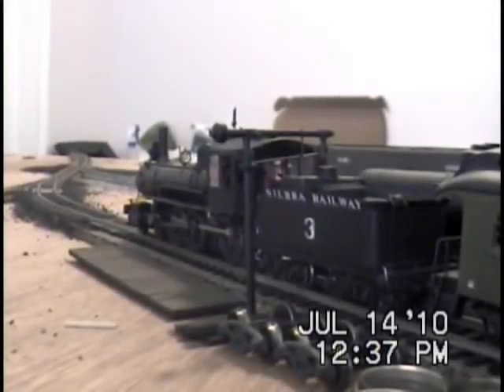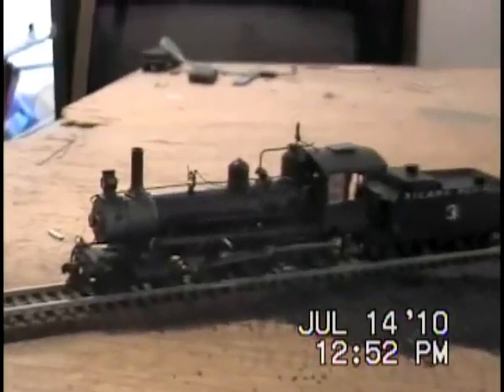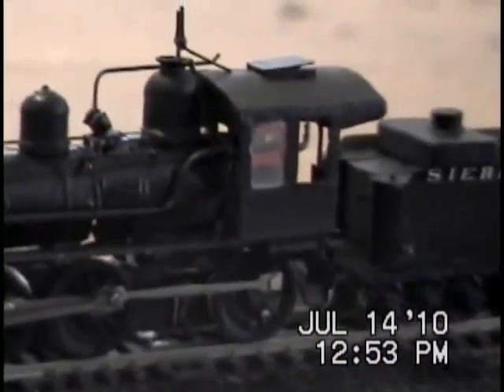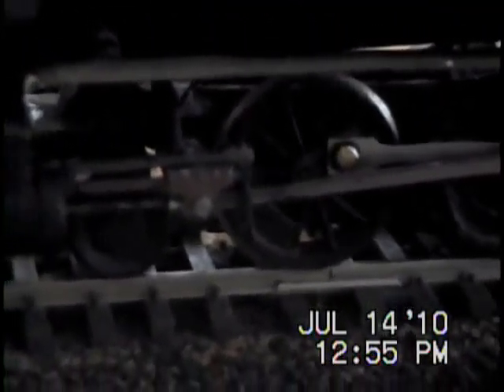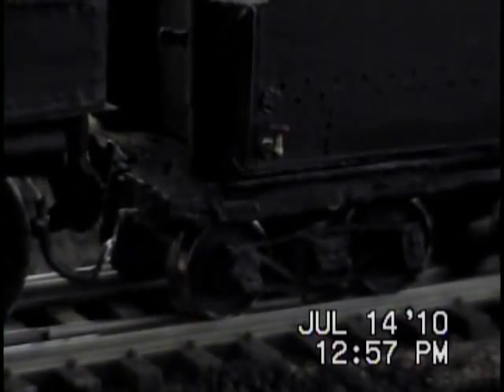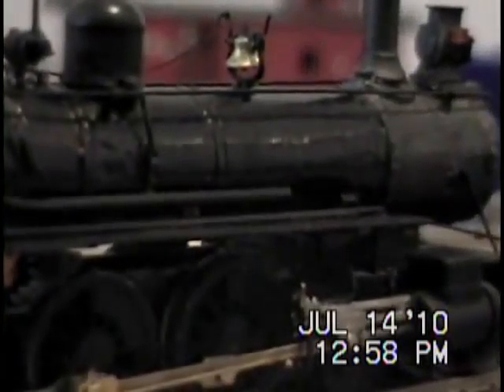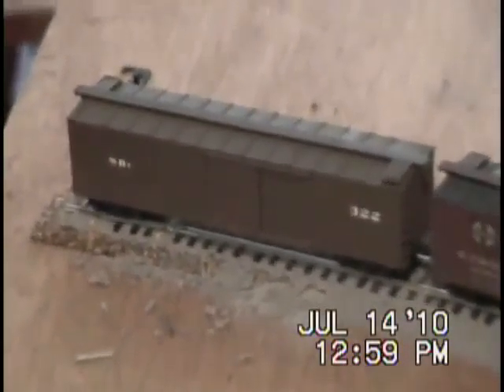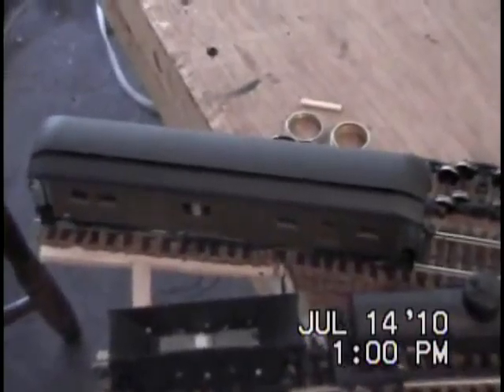Word in the Shop - Sierra Ry. 1929 blog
This is a new series I'm starting called "Word in the Shop", a video blog/update that I will try to put out once every month. Also check out the facebook page at: